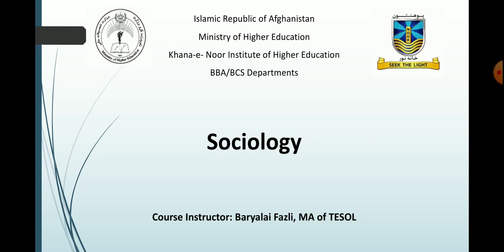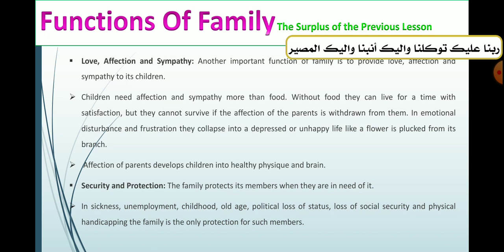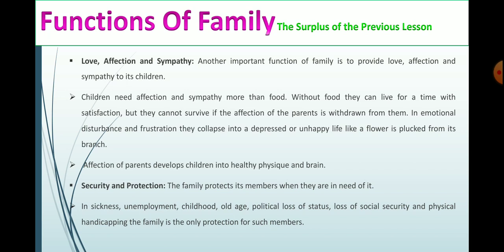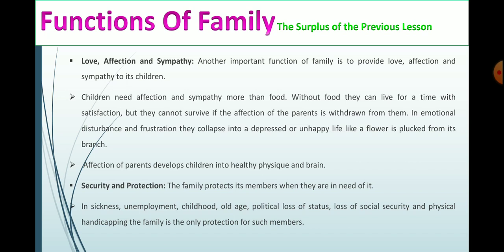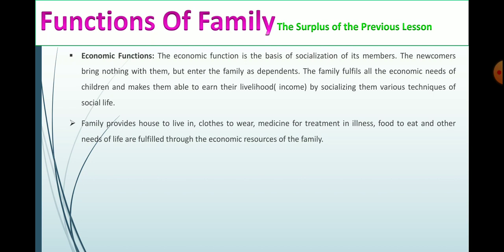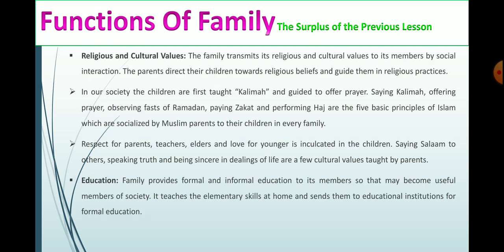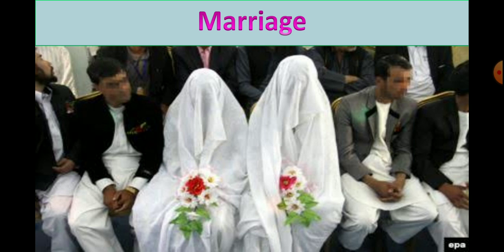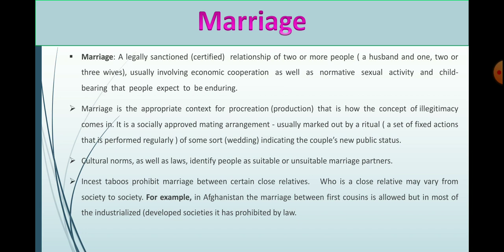July 3, 2020